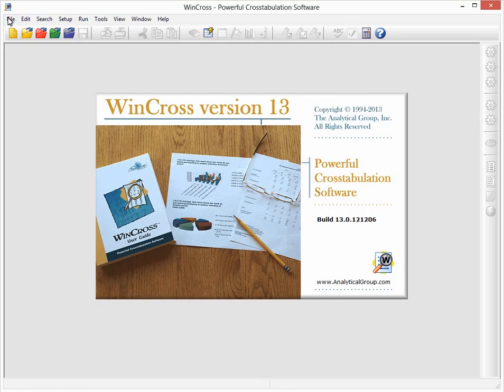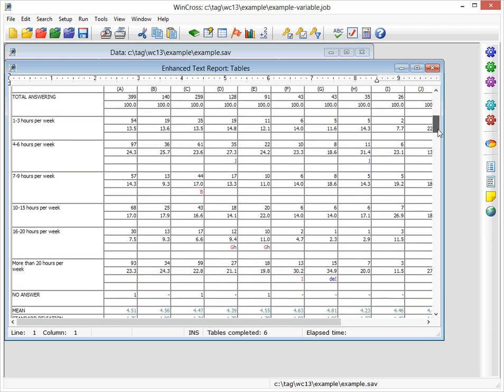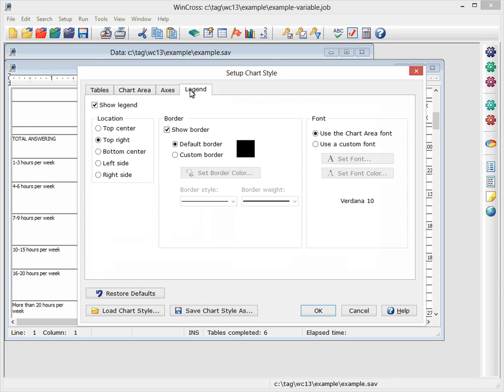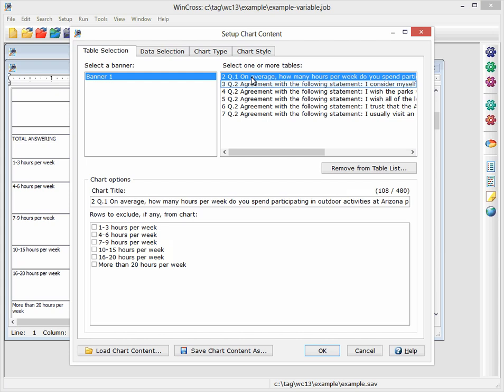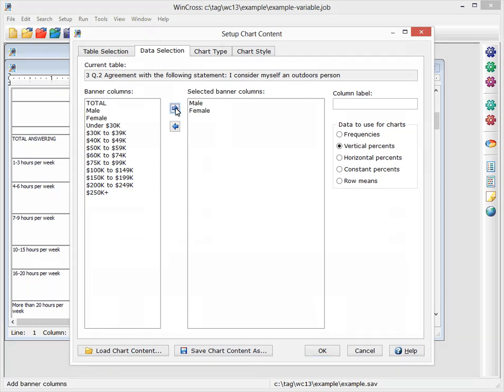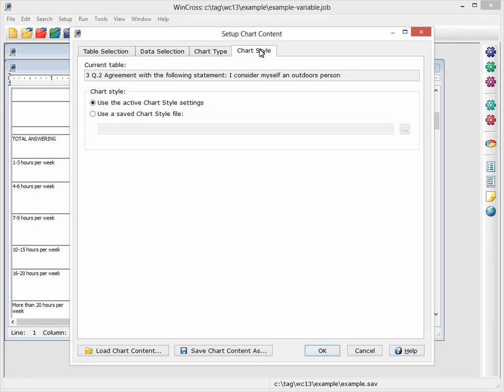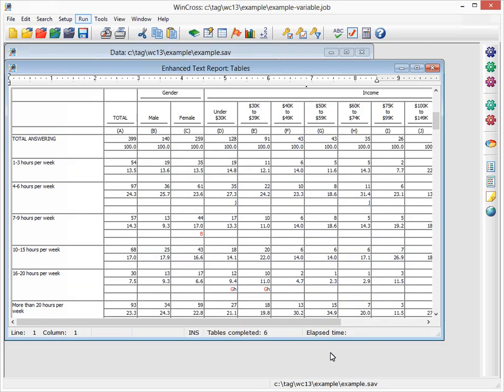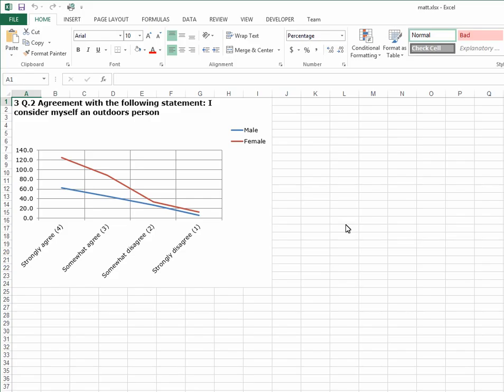WinCross Charting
Make your table data more visual and descriptive with WinCross Charting.